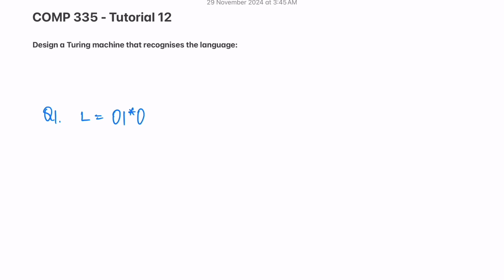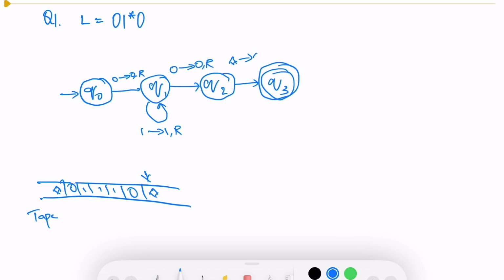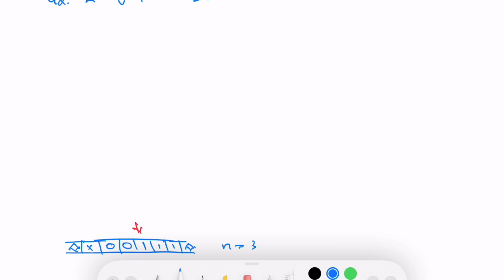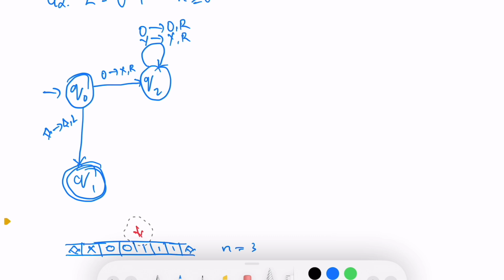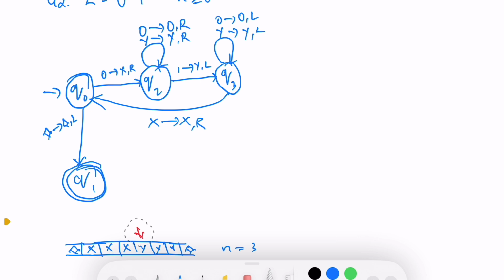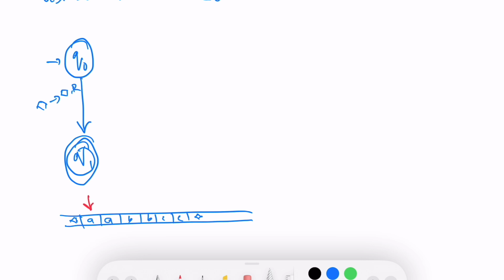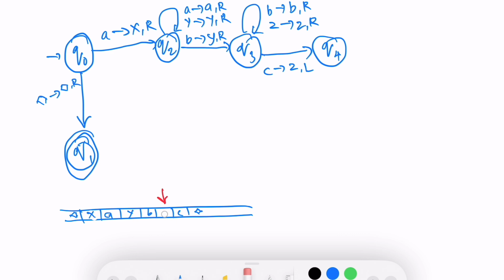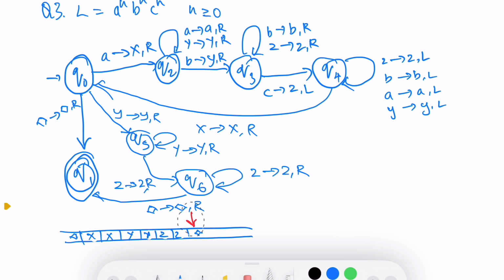COMP335 - Tutorial 12 (Turing Machine Design)